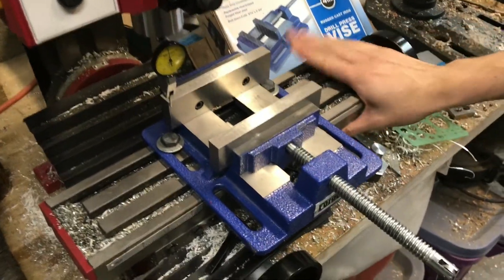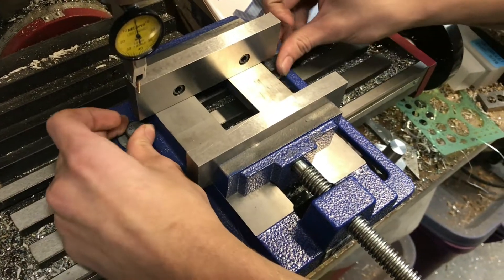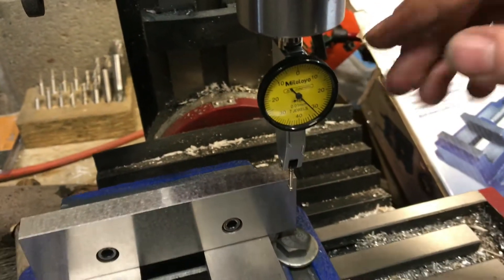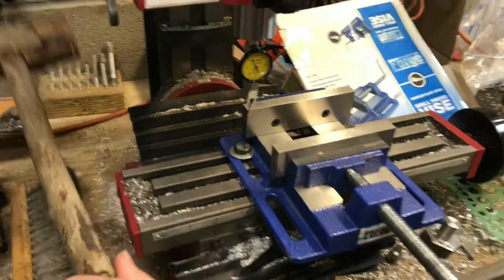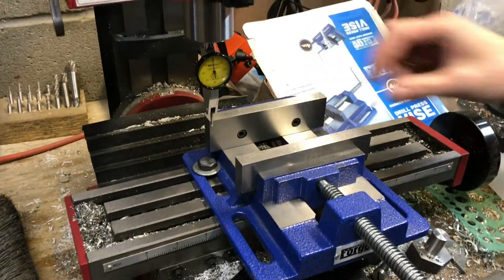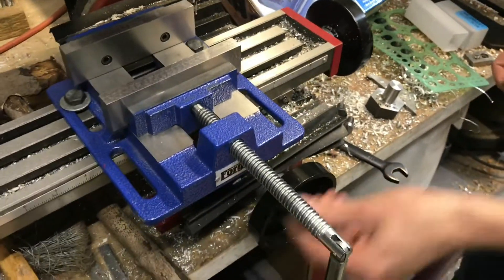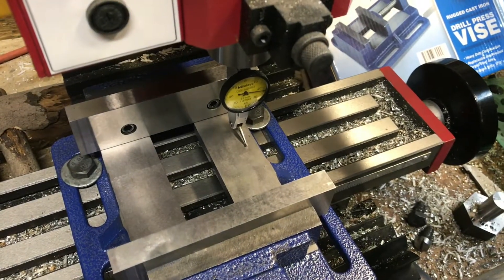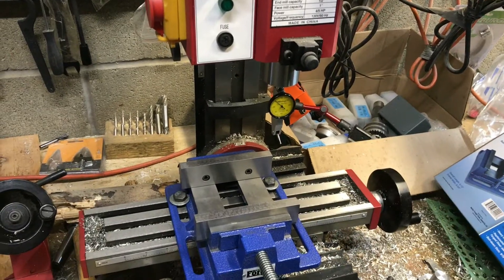SQUARING a vice to a vertical milling machine harbor freight 44991 30999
Squaring your Vice to your milling machine is one of the basic skills needed to make accurate parts. When you clamp your vice on to your milling machine it needs to be square. In this video I go through the process of using a dial indicator to verify that everything is true. Now when I clamp my work peace into The vice then you can cut with confidence. The harbor freight Weiss was about 40,000s of an inch out of square. We had to rebuild some bof the pieces on the vice to make it more accurate. Everything is all set up and ready to go. Hope you enjoy the video